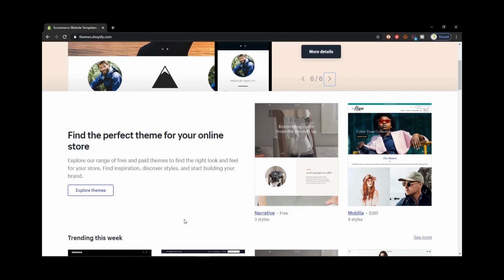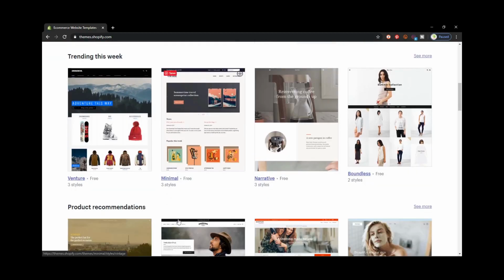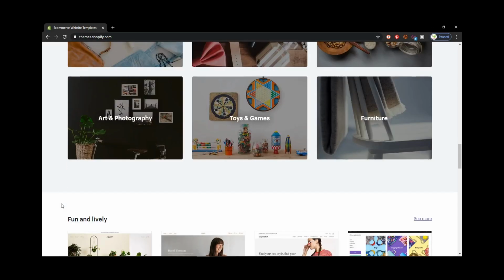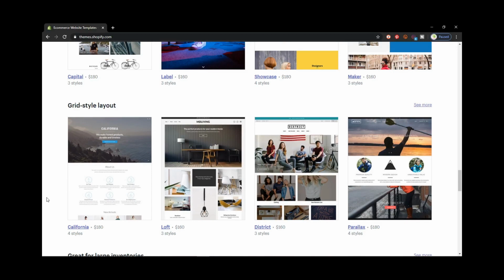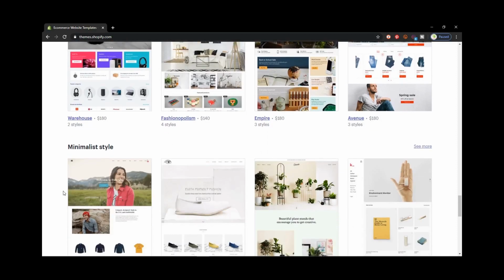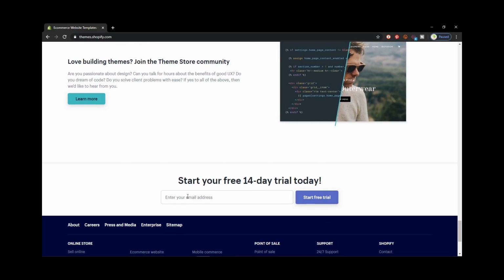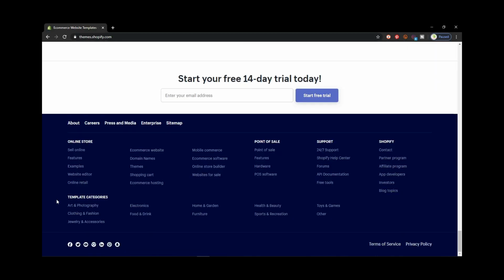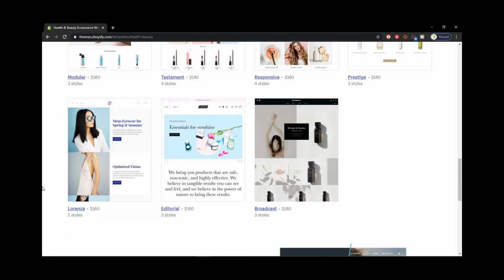Shopify Tutorial: How to find a theme for your store and choose a category that fits your business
Hi There!  In this video, I just run through the themes available to you in Shopify.  You get to choose a great looking theme, that exemplifies your business and get to install it in a few seconds.

What I love most about Shopify’s themes, is that they are so clean and minimalistic.  The clean themes remove distractions and help your site visitors focus on what matters, your products and your message.

If you run into trouble, or need to ask any questions about Shopify, get in touch with us across our social media channels and we’ll be more than happy to help you.

Skype:  alistairvermaak